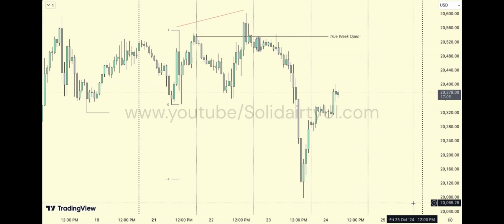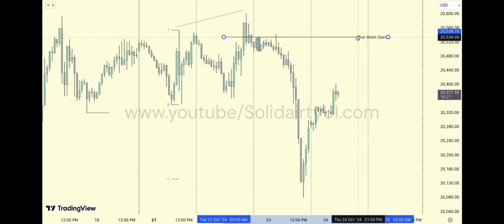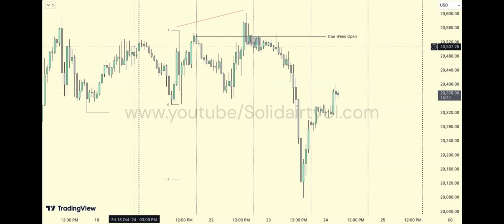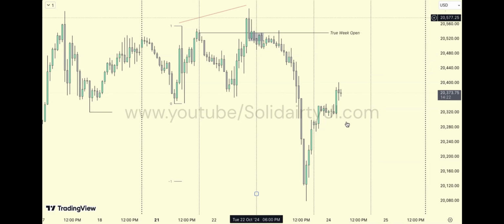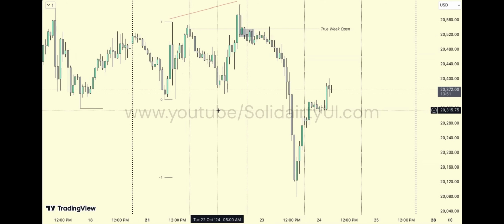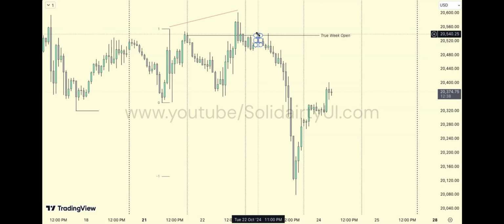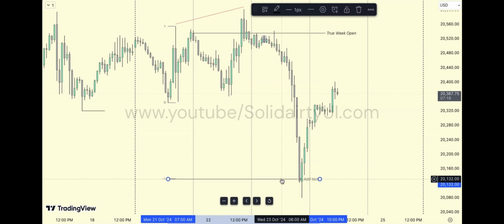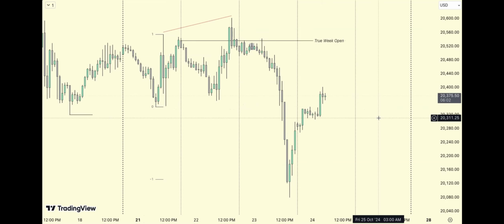10-24 Lecture + Market Review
Join our free discord by clicking on our profile!

Exclusive content available in our free discord.